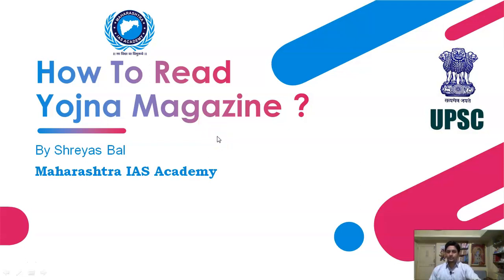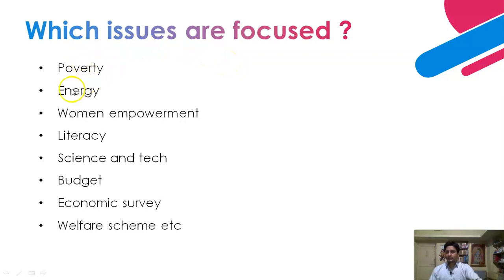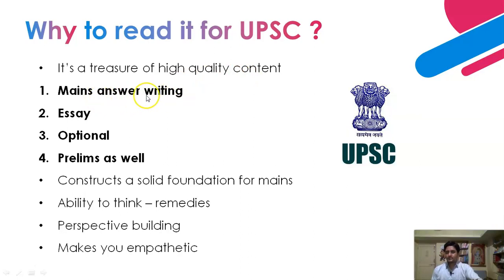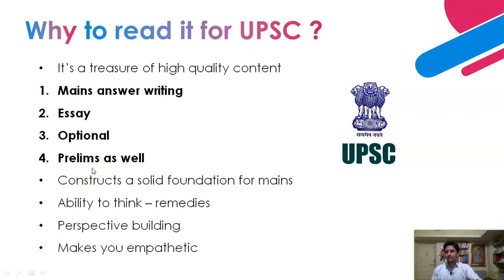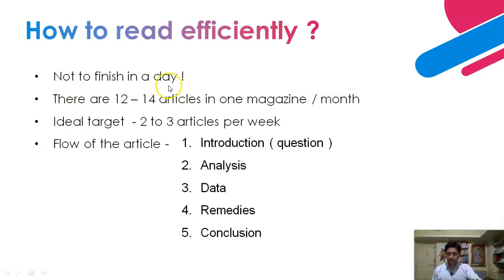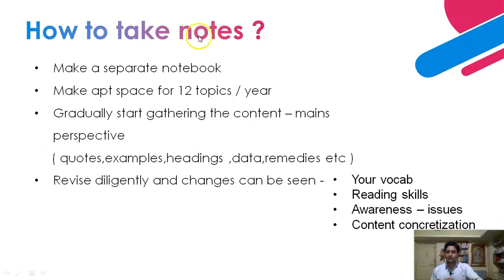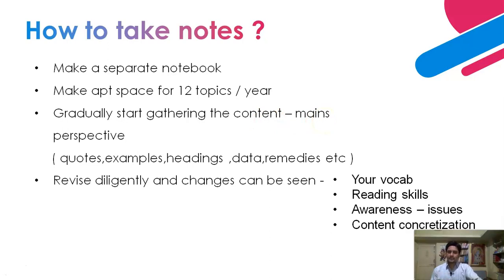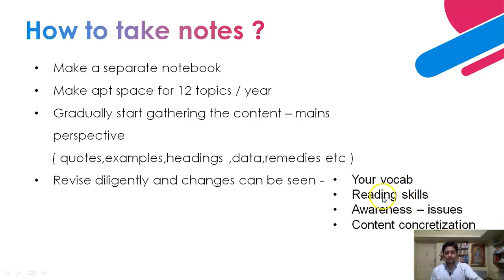# UPSC - HOW TO READ AND NOTE YOJNA MAGAZINE # COMPLETE GUIDELINE REGARDS YOJNA MAGAZINE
Hello aspirants, this video is regards a very important document that is required to build up solid foundation and content for upsc mains examination that is YOJNA MAGAZINE. we have provided complete guideline regards understanding yojna magazine and also note taking skills.
after watching this video lecture one must be able to understand the importance of yojna magazine for mains examination and also develop skills to read and take notes.
if you want to know about current affairs prep for upsc , maharashtra ias academy has already developed high quality and fruitful videos for such purpose. all the links are given below so please check out.
How To Read The Hindu Series